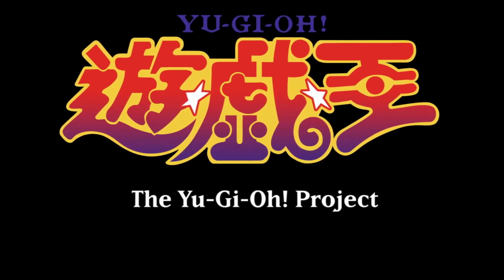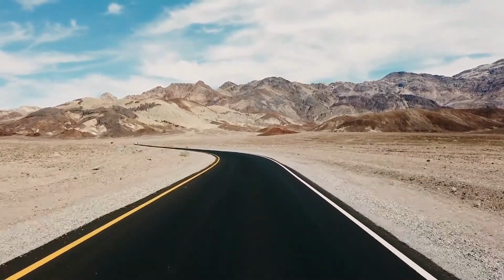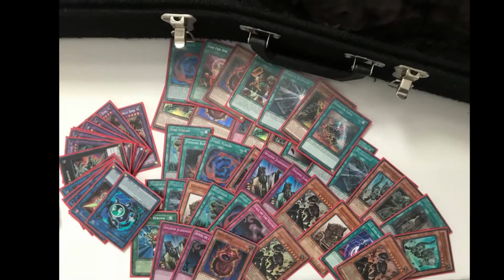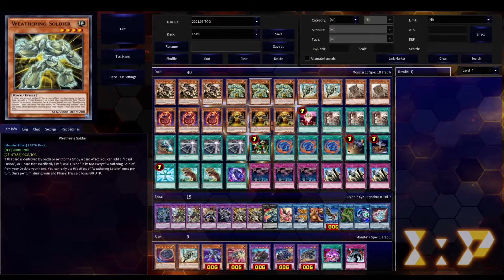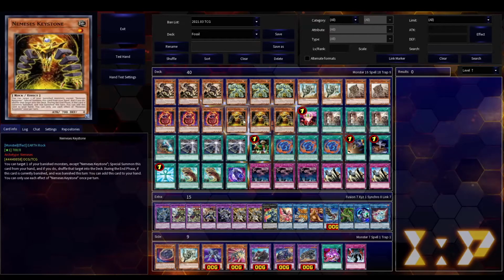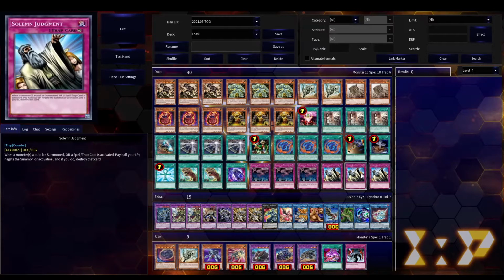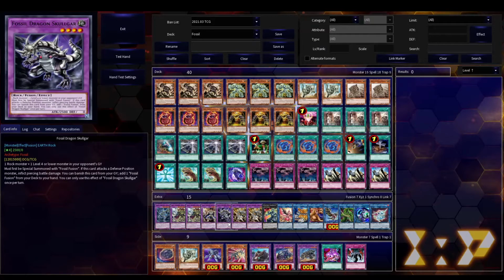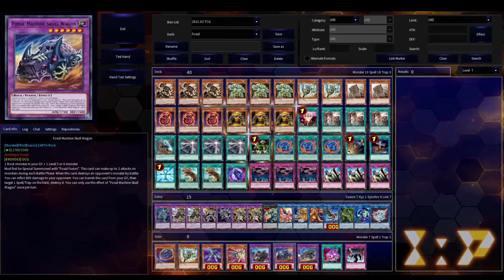The Yu-Gi-Oh! Project - Ep. 6- Jim Crocodile Cook - Fossil deck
The sixth episode of The Yu-Gi-Oh! Project. In this episode we are taking a look at James ''Jim'' Crocodile Cook (ジェームス・クロコダイル・クック) and his Fossil (化石) deck.
Please let me know, which character should I do next!

Japanese reference names:
ジェームス・クロコダイル・クック
化石
かせきゆうごう－フォッシル・フュージョン
Korean reference names:
화석
화석융합－파슬 퓨전